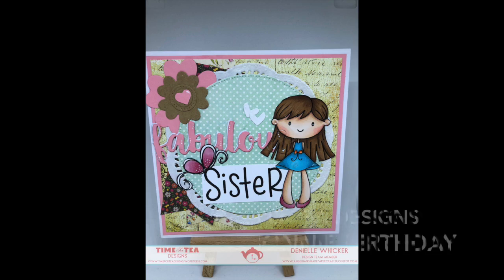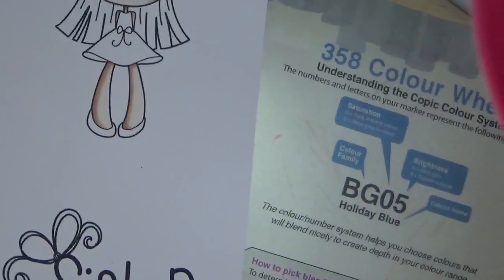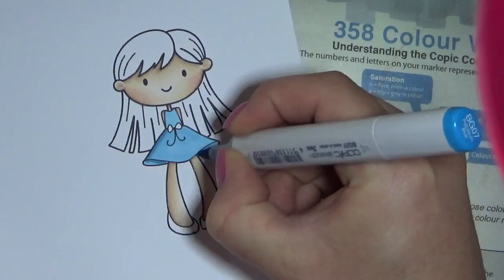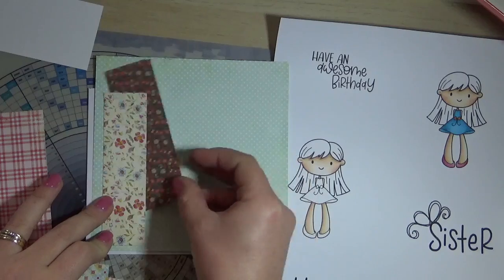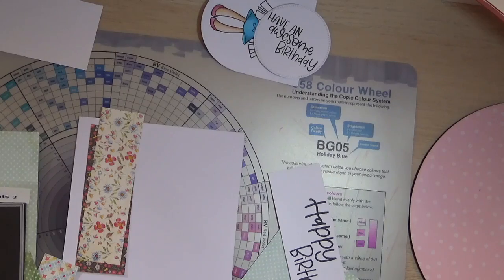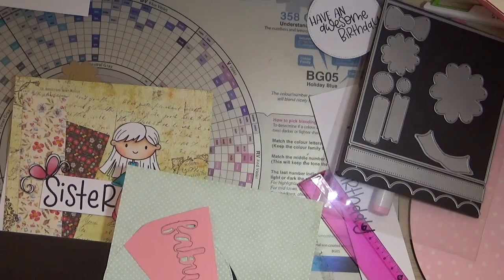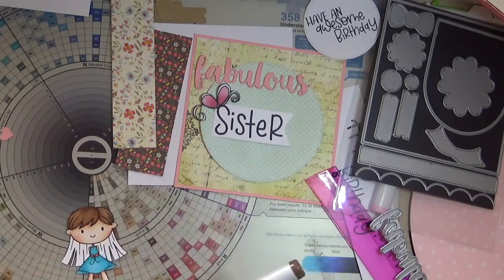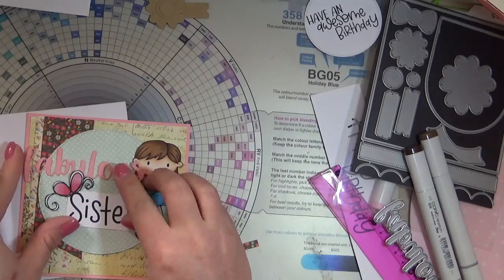Time For Tea Designs - Bonnie Birthday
This video is about Time For Tea Designs - Bonnie Birthday